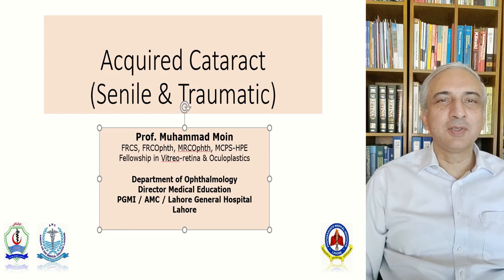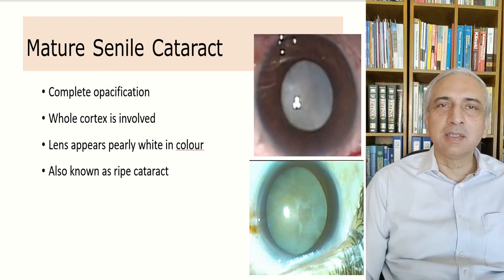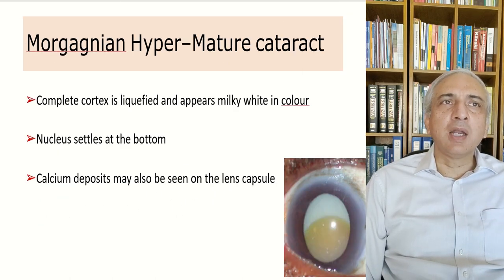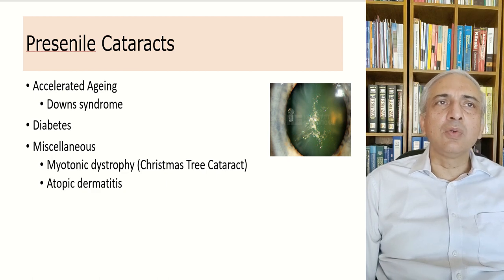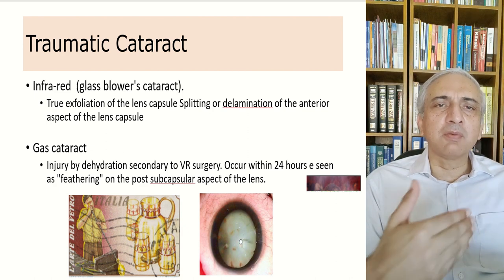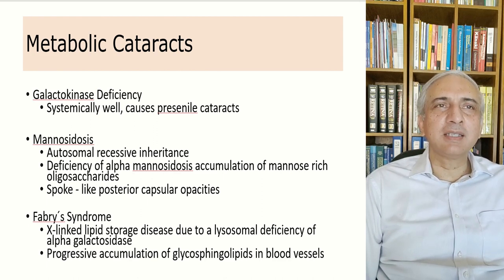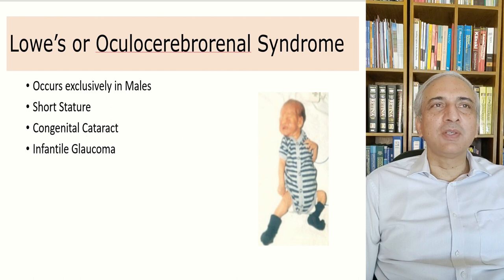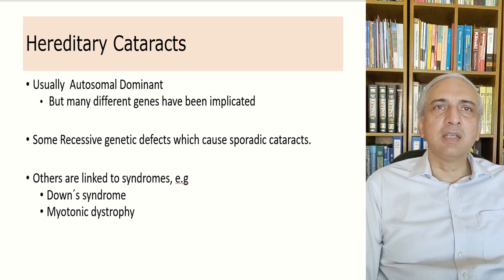Eye Lectures; Acquired Cataract